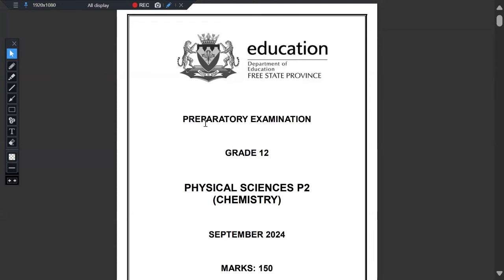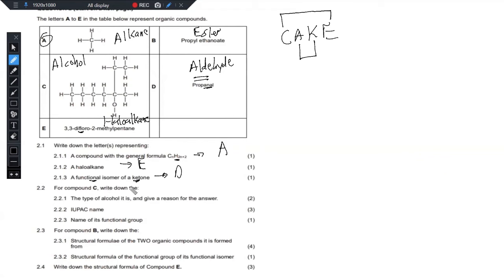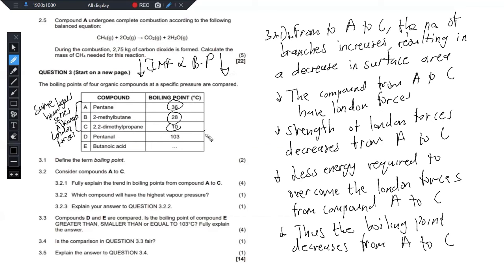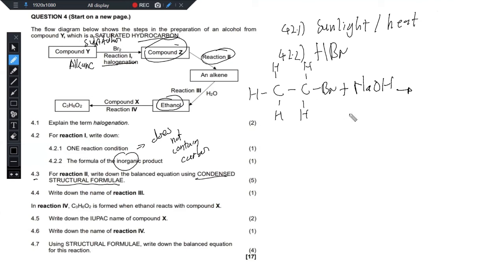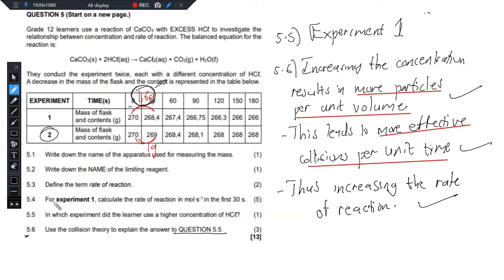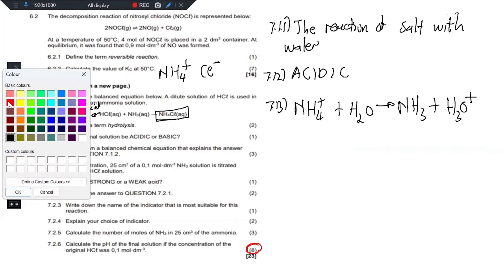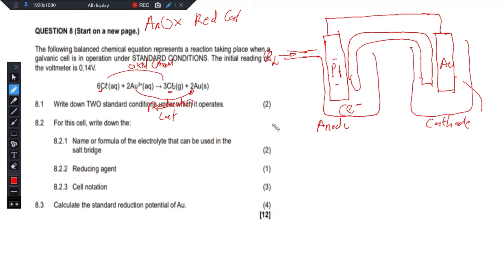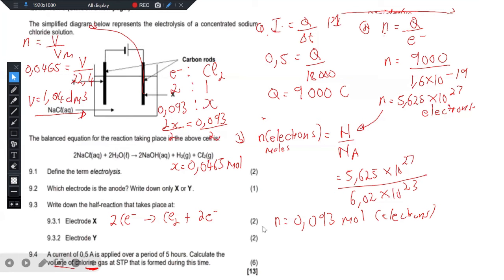FREE STATE PRELIM 2024 | CHEMISTRY P2 | GRADE 12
Multiple Choice | Organic Chemistry | Reaction rates | Chemical Equilibrium | Acids & Bases | Electrochemical Cells